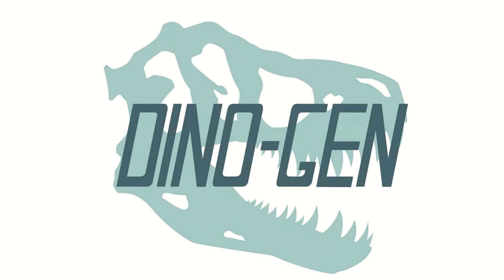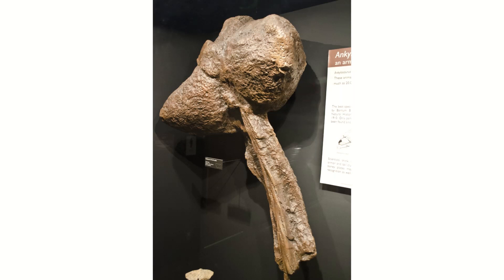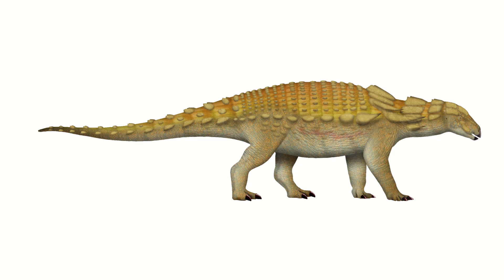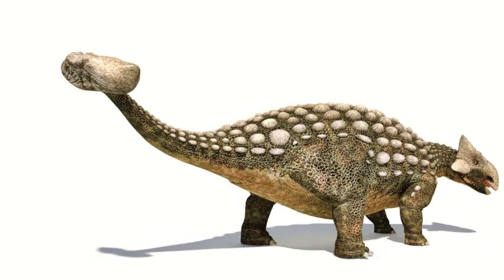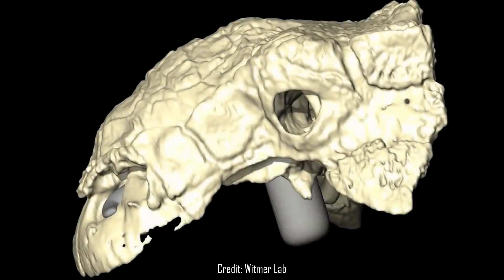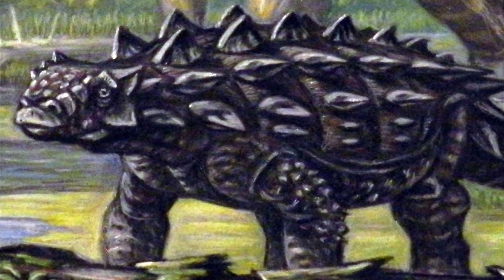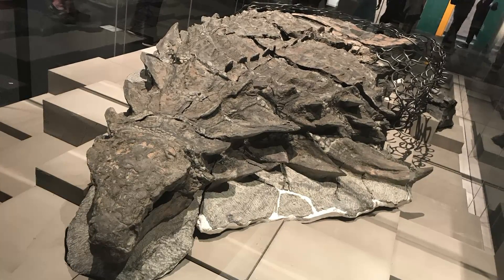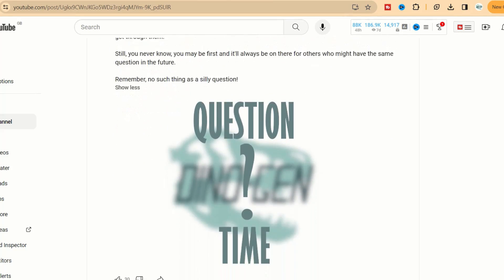Everything you need to know about: Ankylosaurs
Tail clubs, armour, sound and everything else you need to know about Ankylosaurs!

Chapters:
0:00 Intro
0:46 Description
4:57 Preservation
6:47 Evolution
7:39 Carnivory?
8:22 Q&A

Zuul crurivastator in battle. Credit: Henry Sharpe
T.mac by Sergei Krasinski